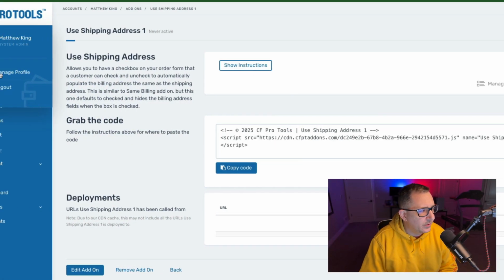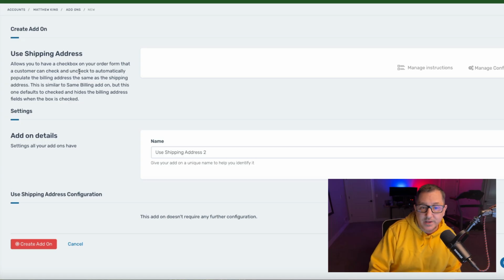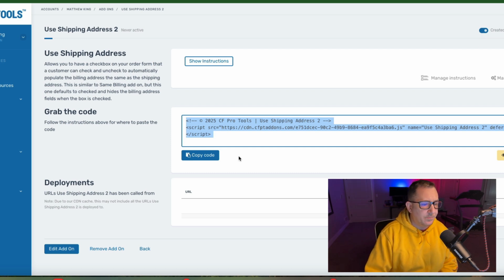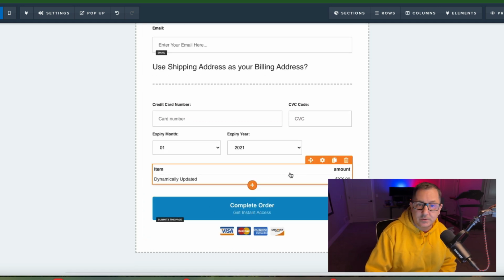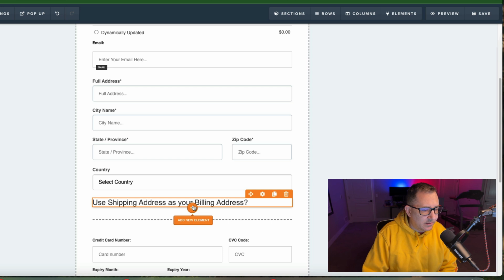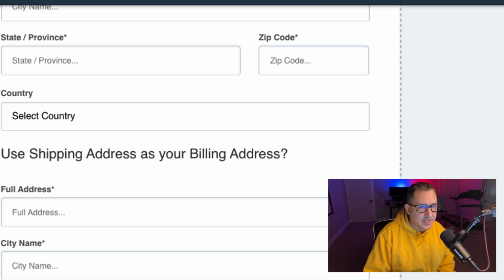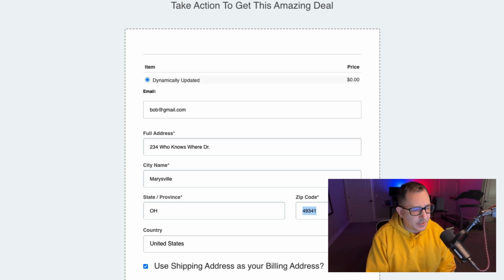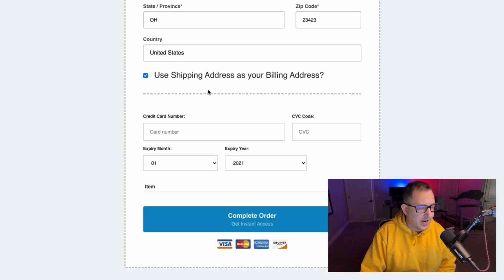Use Shipping Address :: Demo and Install